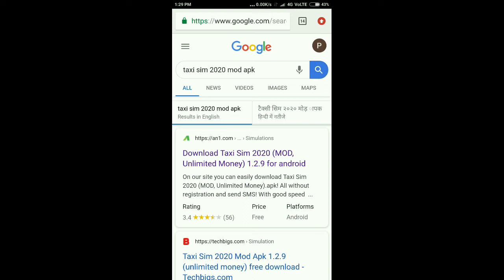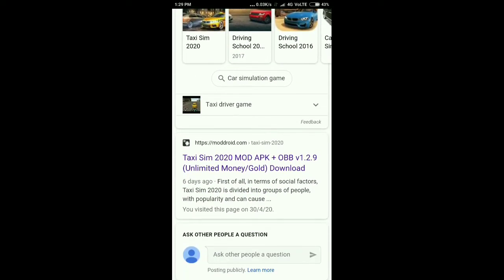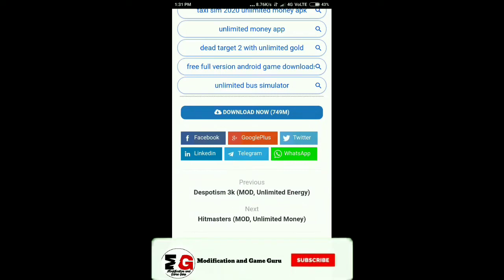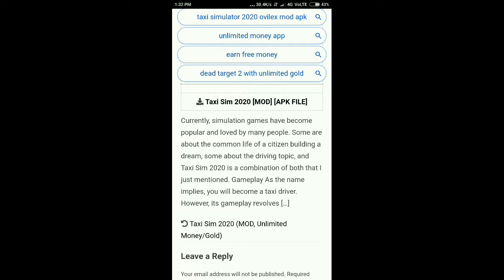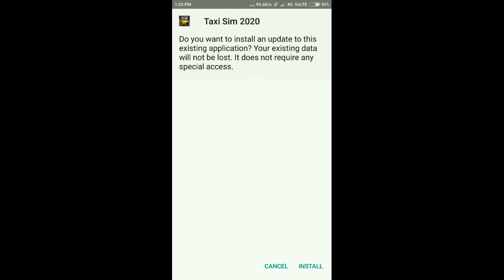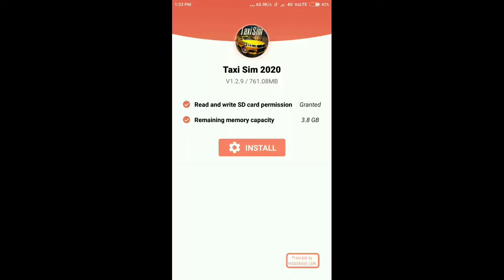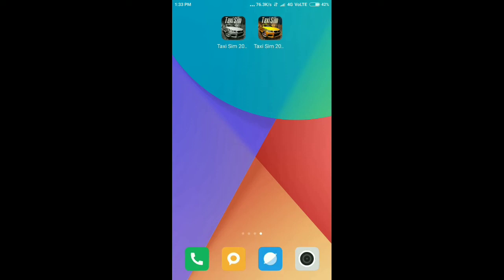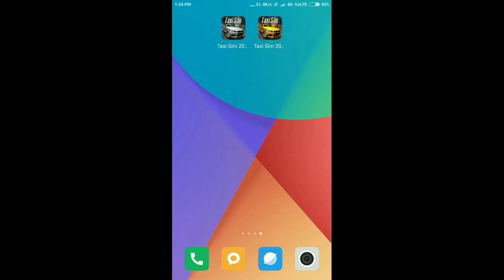How to hack taxi sim 2020 | 💯 % working | Mod APK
MOD Info?

– Buying cars gives a lot of money and gold;
– Free purchase of wheels and locations;
– After starting the game, click on the round button in the upper left to open the menu mod with the following features:

Play our new taxi driving simulation game with stunning visuals.

Experience the life of a taxi driver in our latest taxi simulator game. Complete different types of driving missions as a taxi or private taxi driver and pick your favorite car from a selection of over 30 amazing vehicles, with more new cars being added weekly.

Navigate around huge cities like New York, Miami, Rome or Los Angeles and adjust your driving style to different types of clients - some are in a hurry and don’t care if you run a red light, while others are terrified of dangerous driving.

We take taxi simulation games to a new level with VIP clients, undecided clients and various types of daily and lifetime milestones.

Start your taxi driving career with regular cars and work your way up to SUVs, luxury cars, sports cars and supercars. Buy better cars to be able to pick up VIP clients and to earn more for each mission. Each car you buy can be played both in taxi and private taxi mode.

Enjoy the stunning graphics and environments in this open-world driving experience. We’ve added features you won’t find in any other taxi simulation games: pedestrians open umbrellas when it rains, there are hundreds of destructible objects, there is a realistic density of cars and people on the sidewalk. Feel like an actual taxi driver with realistic controls and sounds!

Work your way up to the top in the Career mode, drive around and relax in Free Roam or play with your friends in Online Multiplayer. Help us in our effort to make this the most complete and rewarding taxi simulation game - please share your feedback!

What's new

- bug fixing!
- 1 new SUV available!
- 1 new classic car available!
- special offers!